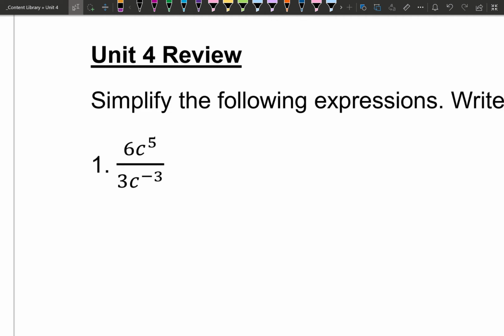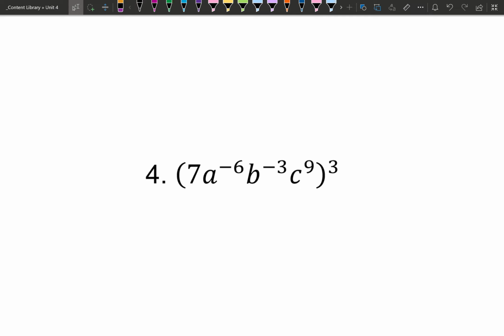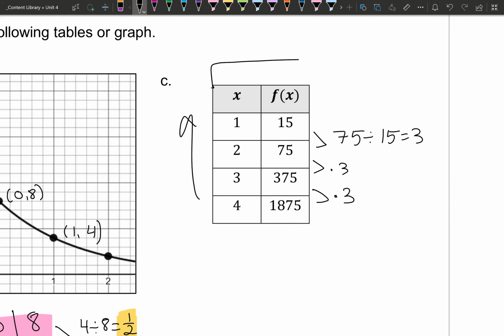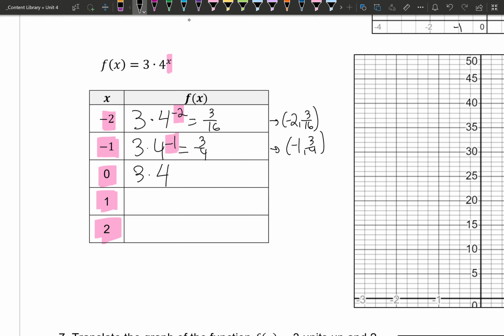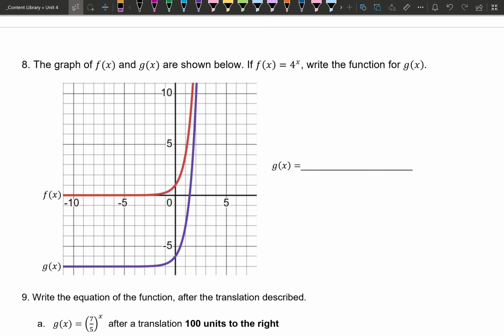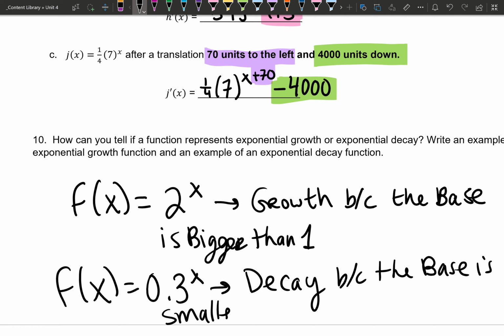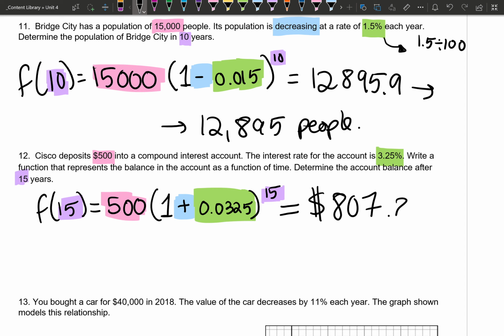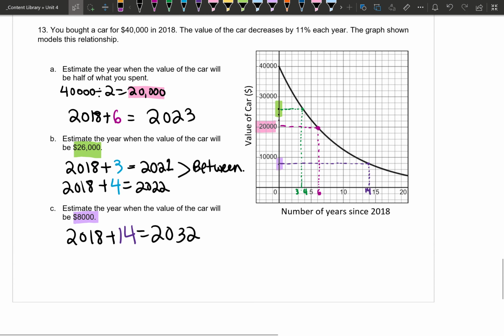Unit 4 Test Review